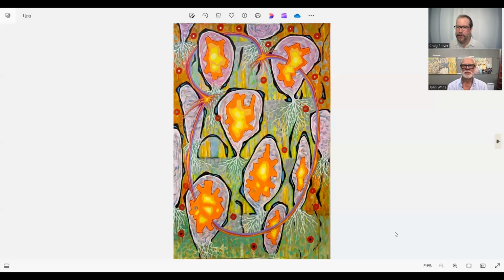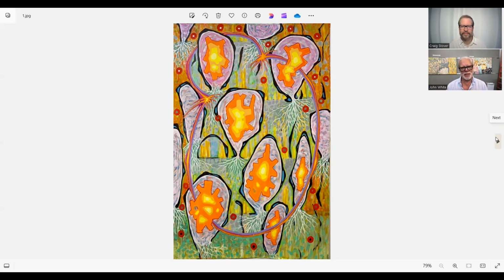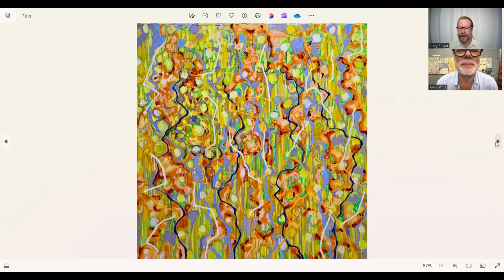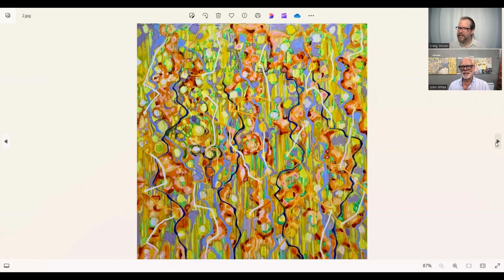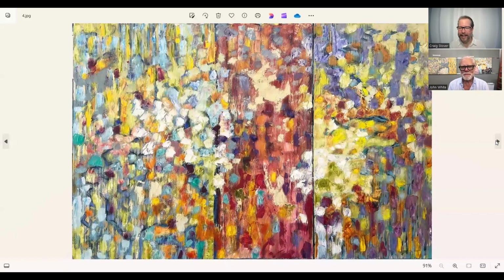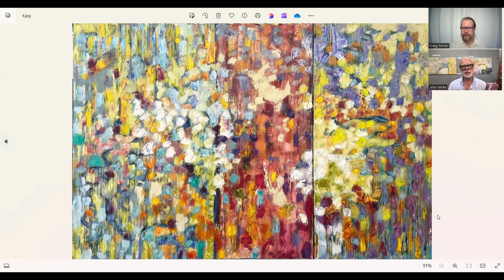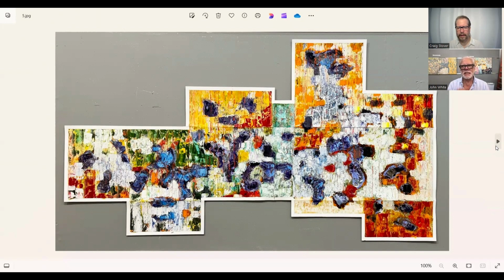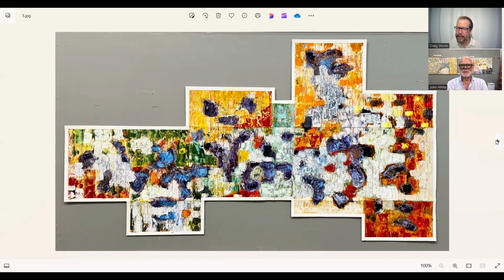ArtShow with artist John Howell White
On this episode of ArtShow, artist John Howell White sits down to talk with host Craig Stover about his life and art.  John talks about several of his works, how he goes about making them and the process he created that he uses to make new work.  He also talks about how his work has changed over the years and what he's currently thinking about when he makes new works. A fun and lively discussion.

In John's own words, "My paintings hover about, unattached to their referents.  They differ, in time, reference, and ambience, from film and photography. They welcome their viewers through their visual impact and, like ghosts, haunt them through their visual omissions. They conjure an absence, which ferments attachments and invites future visitations. "